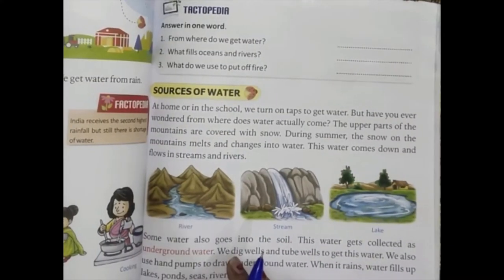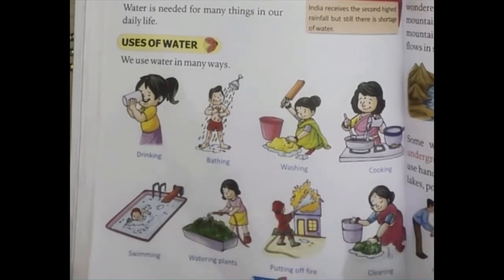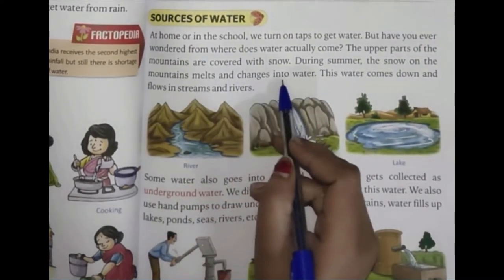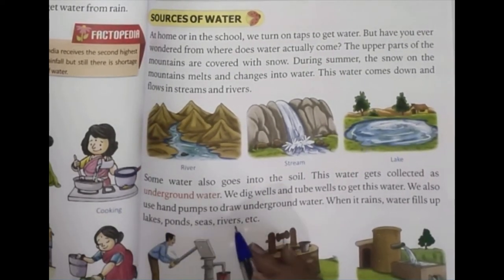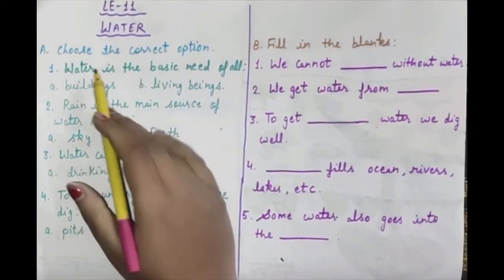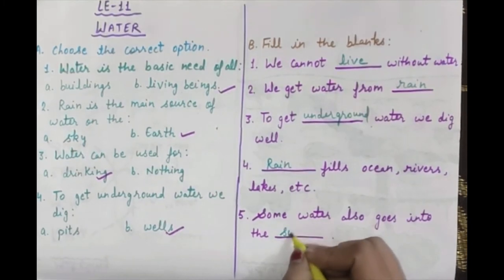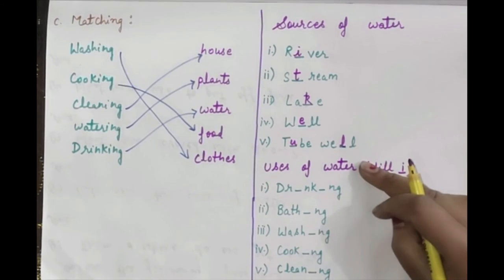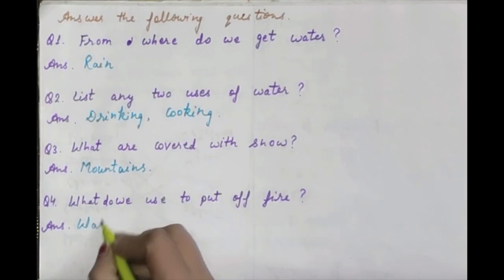Worksheet for class 1 EVS | class 1st EVS chapter water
About this video: Worksheet for class 1 EVS | class 1st EVS chapter water
Welcome to Grow skills, I am here to help you for studies of children.